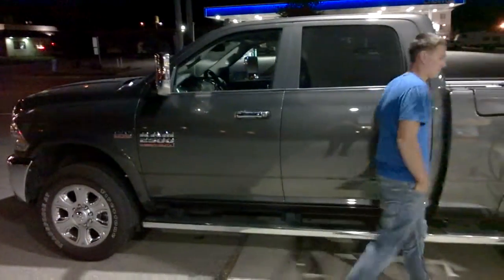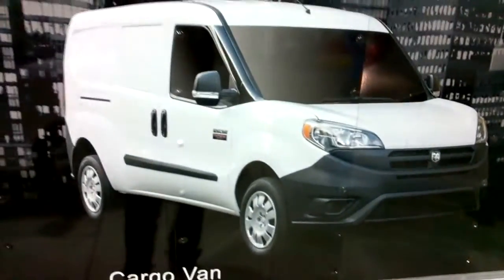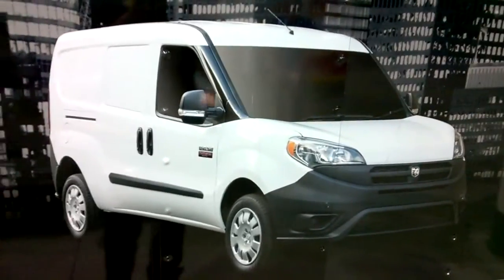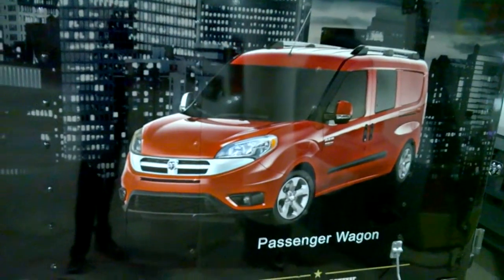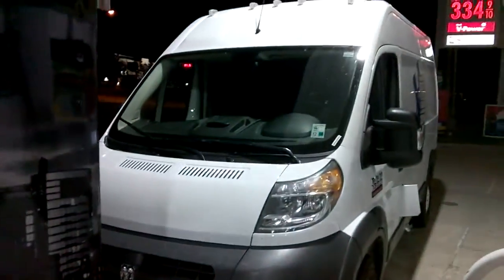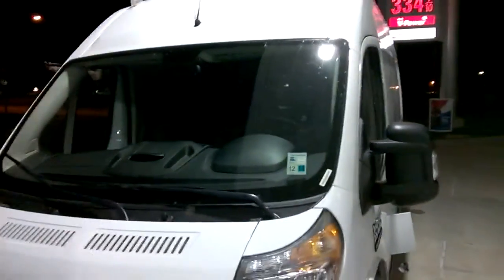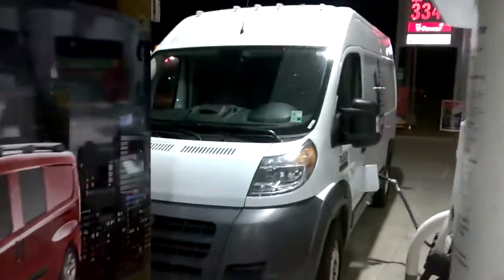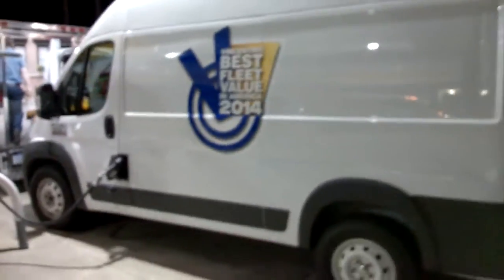2015 RAM PROMASTER CITY'S CAUGHT IN ACTION